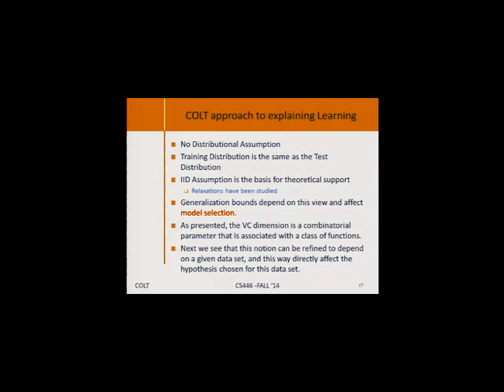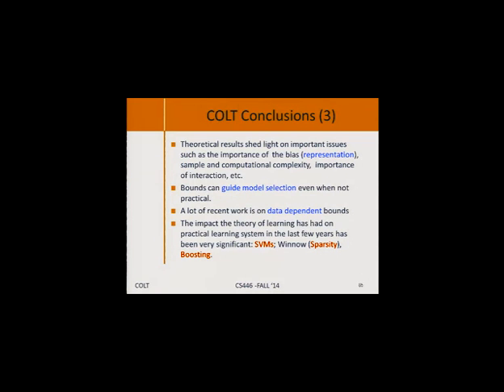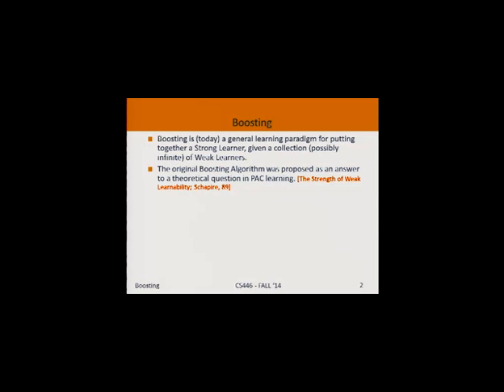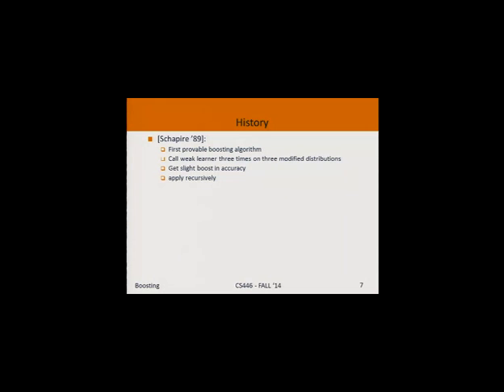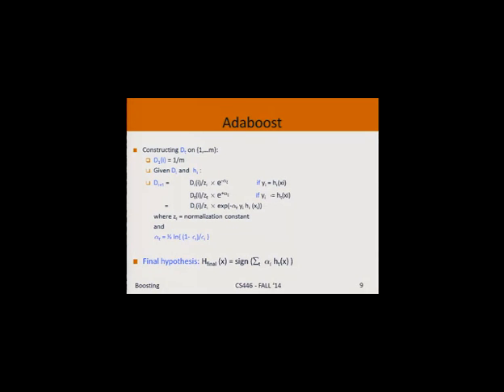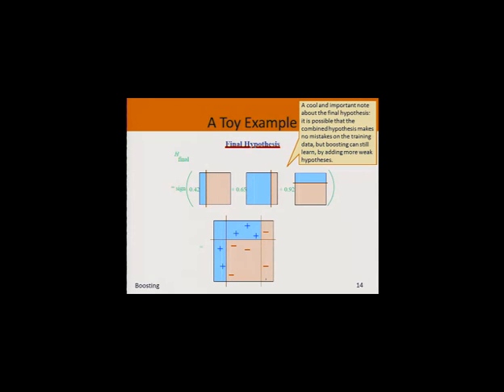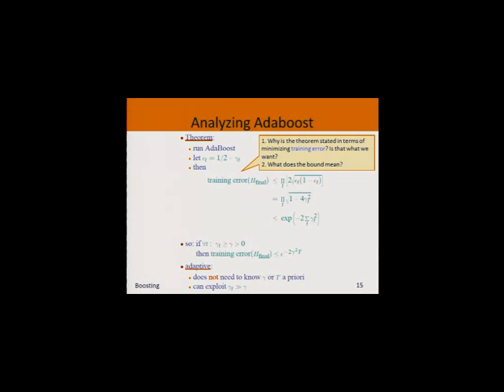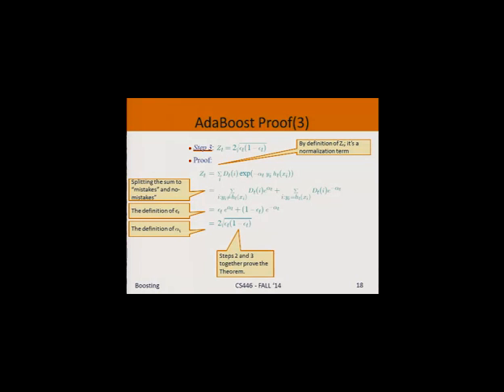Lecture 13 - Learning Theory